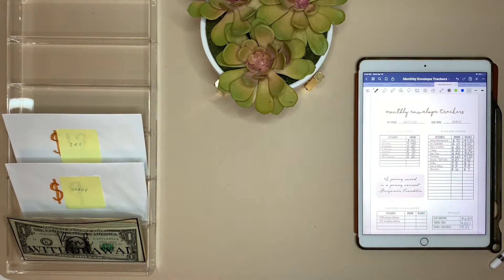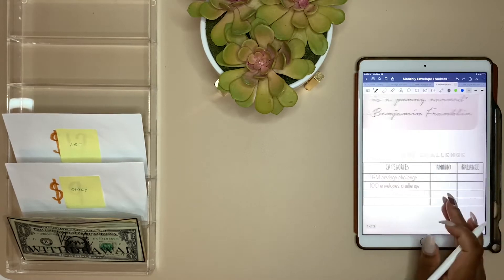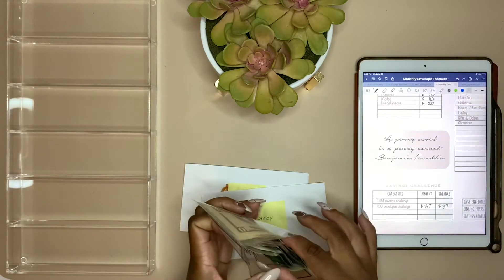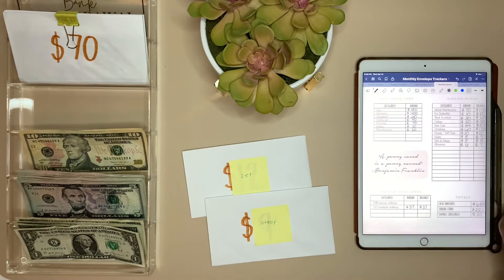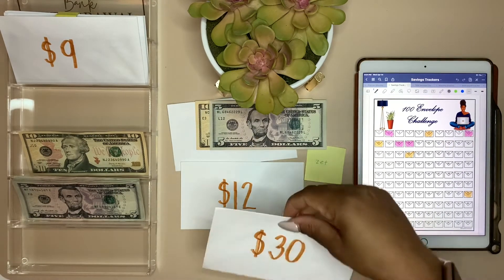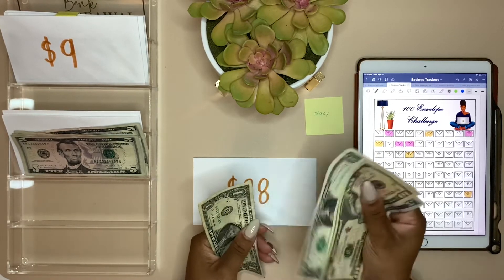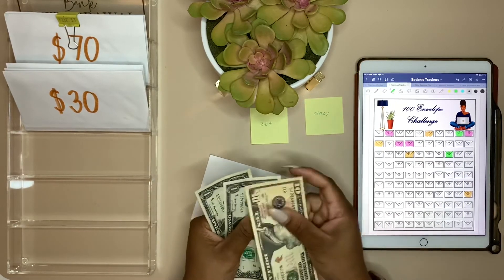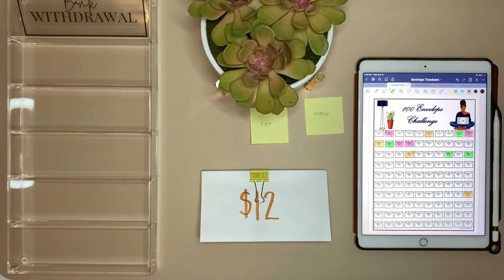APRIL PAYCHECK #2 | $79 SAVINGS CHALLENGE CASH STUFFING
Hey ya'll! Thank you for stopping by my channel! Today I’m cash stuffing $79 into my saving challenges cash envelopes! I hope you enjoy this video. Until next time happy budgeting & stuffing. Peace ya'll 🤎

Pink calculator: UNIONE Pink Calculator with a Bright LCD, Dual Power Handheld Desktop. Business, Office, High School

Clear sunglasses tray:

🎵 Artist: Tyra Chanty
🎶 Song: Sweet Talk